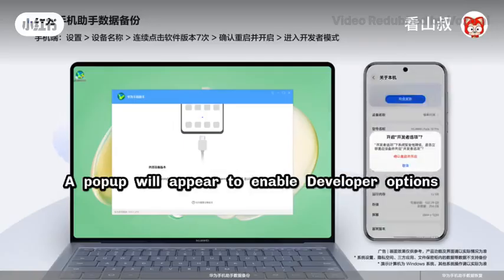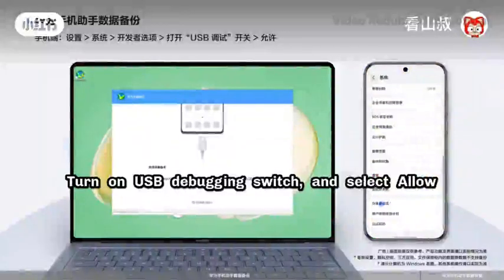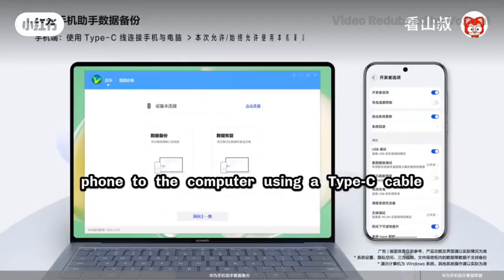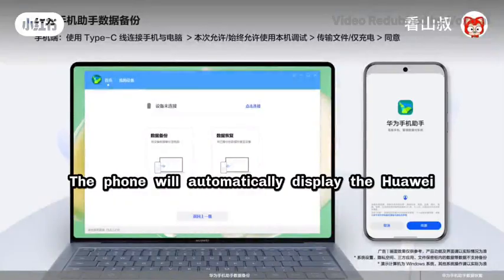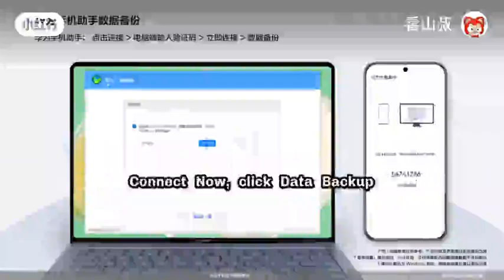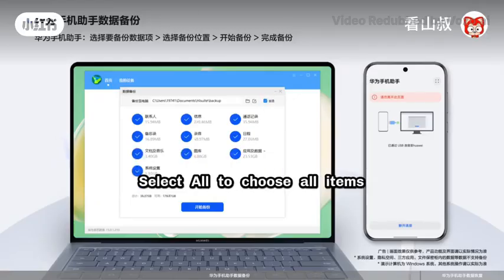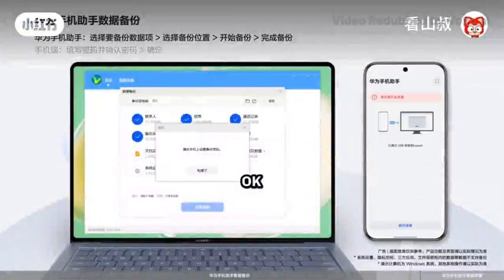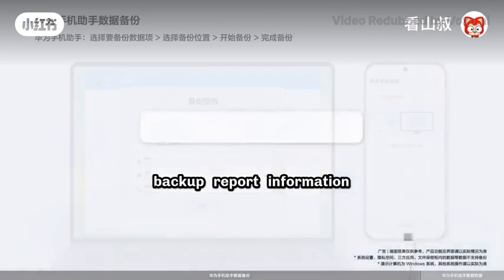Devices pre-installed with HarmonyOS 5 will be able to downgrade to HarmonyOS 4.3 (Pura80 & Nova 14)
: Not recommended to roll back. Starting 13/08 tomorrow, HarmonyOS 5 China models pre-installed at the factory (nova14 series, Pura80 series only) will be able to roll back to HarmonyOS 4.3
Devices pre-installed with HarmonyOS 5 will be able to downgrade to HarmonyOS 4.3
Data-saving: Not recommended to roll back.
Starting 13/08 tomorrow, HarmonyOS 5 China models pre-installed at the factory (nova14 series, Pura80 series only) will be able to roll back to HarmonyOS 4.3 dual framework compatible with Android versions through after-sales service.
The difference between the rolled-back system and the original HarmonyOS 5 system is: no HarmonyOS benefits, no some HarmonyOS 5 system features (such as new live window, AI anti-peeping etc.).
This batch of rollback models does not include Pura X and MatePad Pro 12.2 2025.
Note: The maintenance version of HarmonyOS 4 after rollback will not update HarmonyOS 5 features and functions, and there is no subsequent update support plan, this version is only for security maintenance.
Note: To enjoy new features and functions of HarmonyOS system, such as the color card function of Pura80 series, all need to be on HarmonyOS 5 system or above, rollback will not be supported! Note: Ordinary stores cannot roll back, need to go to designated Huawei authorized service stores. Please contact the after-sales service store first to ask if it is supported.
Update: (Transfer) The Pura 80 Pro+ that has been rolled back to HarmonyOS 4.3 is shown in Figure 2 HarmonyOS 5 can actually be downgraded
Rumored online, the P80 and Nova 14 series can be downgraded to HarmonyOS 4.3 through after-sales flashing, but there are conditions for flashing.
After flashing, the new imaging features are completely removed [捂脸R] AI features are completely removed [捂脸R]
Moreover, you cannot upgrade to 5.1 privately [捂脸R]
If you want to upgrade, you still need to go to after-sales for flashing [捂脸R]
basically making phone crippled, that's the option for the loud mouths, data loss good one lol